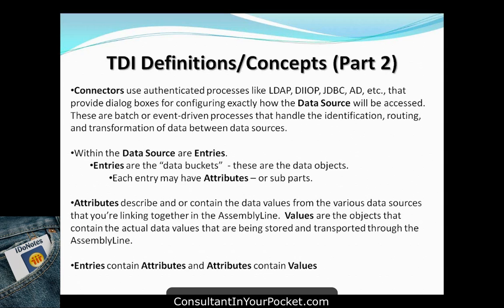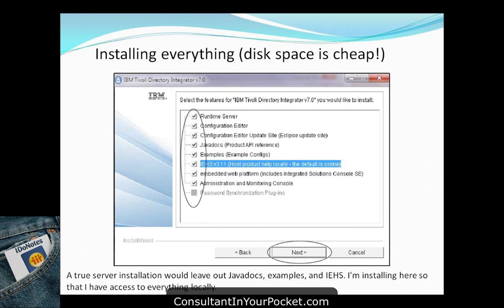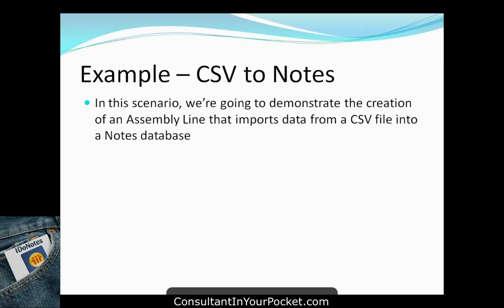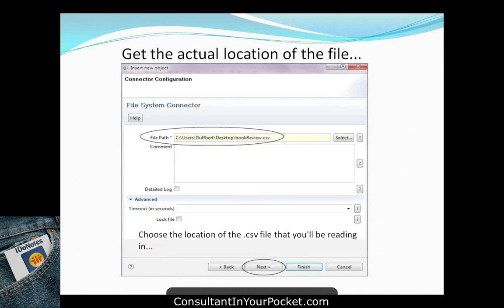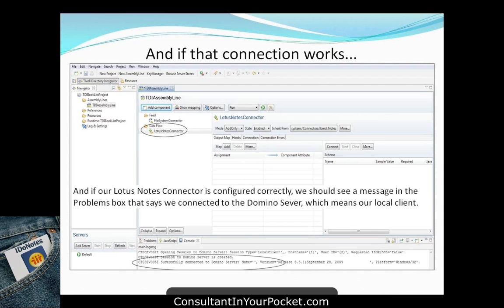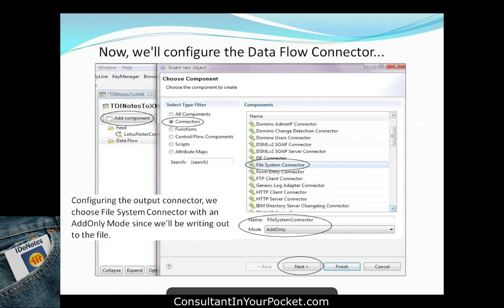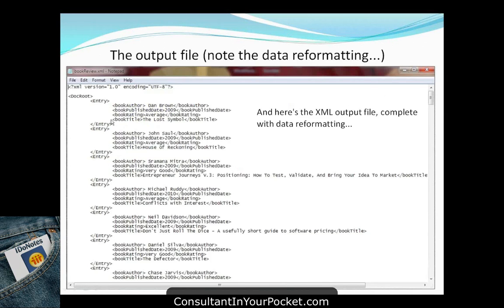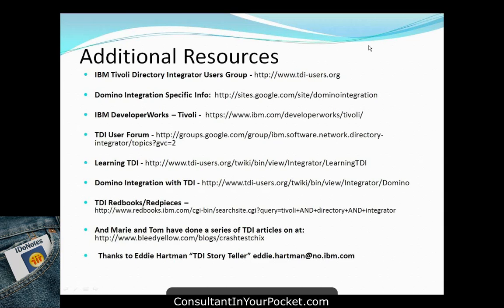TDI for Developers | Series 3c from Consultant In Your Pocket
In this webcast we join Tom Duff and Marie Scott to discuss Tivoli Directory Integrator (TDI) from the developer perspective.